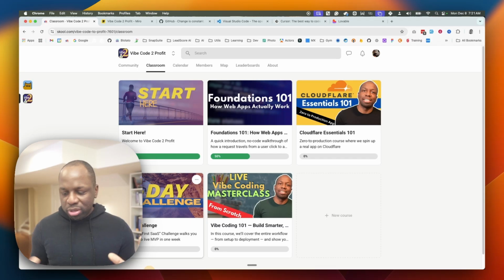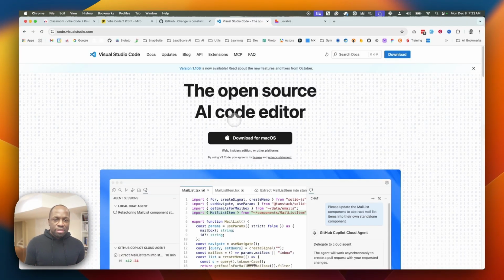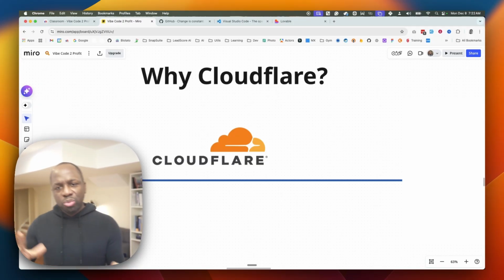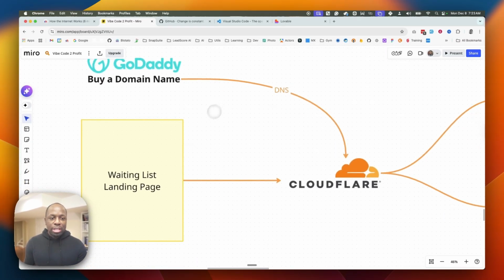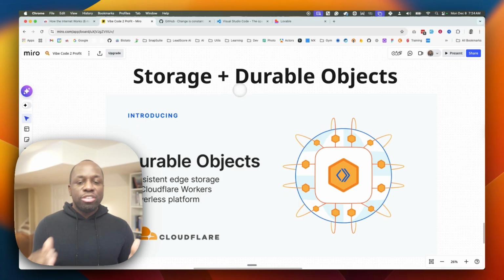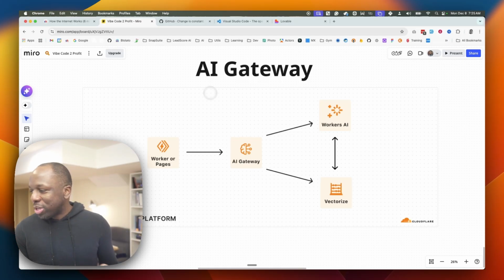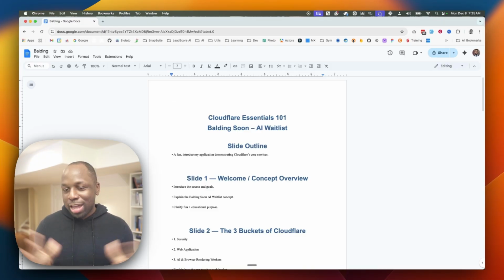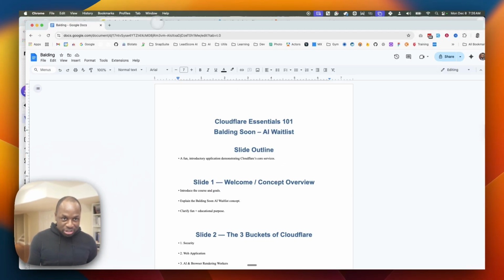Cloudflare Essentials 101: From Zero to Your First SaaS - Part 1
Kick off Cloudflare Tutorial 101: a beginner-friendly series for non-technical founders, business owners, and devs who want to go from zero to a real SaaS workflow on Cloudflare—starting with a fun AI-powered baldness waitlist app.